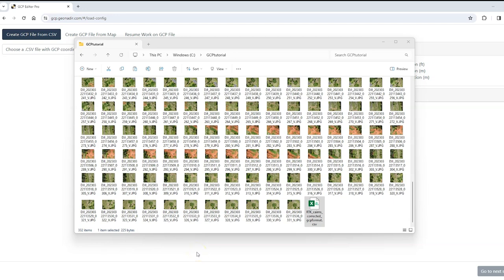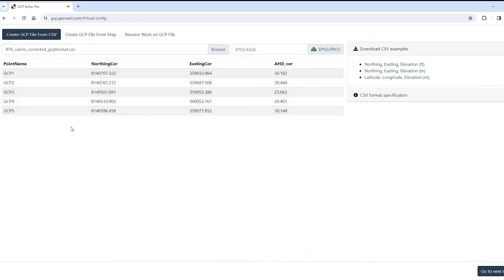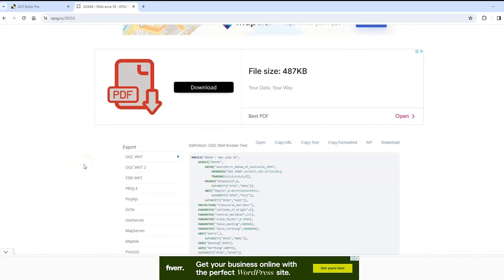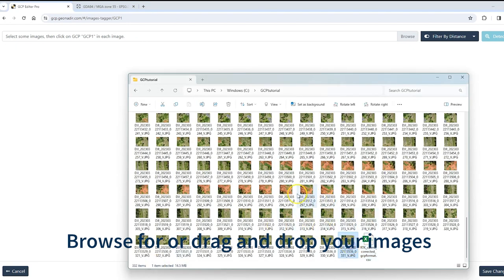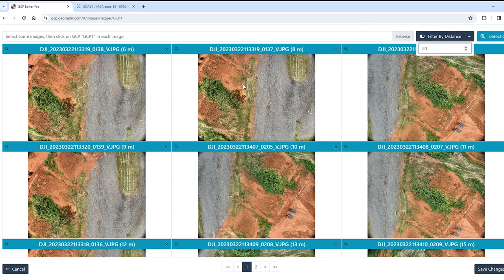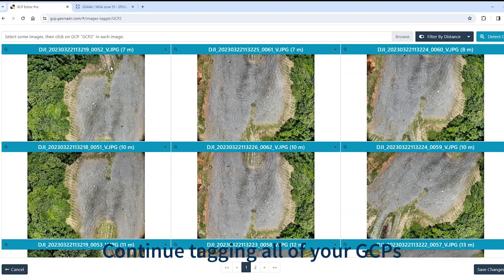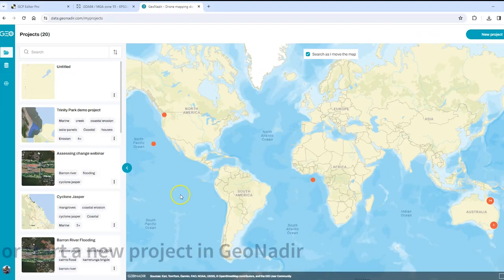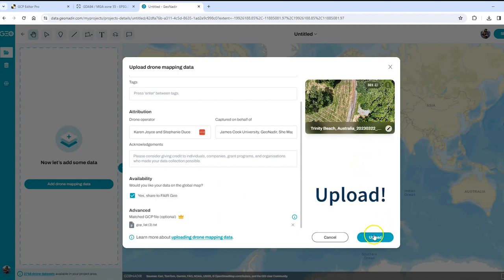Adding GCPs for drone mapping data processing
It's well established that incorporating ground control points (GCPs) into your data processing will give you greater positional accuracy and precision. Now it's super easy to do this as part of your GeoNadir workflow.